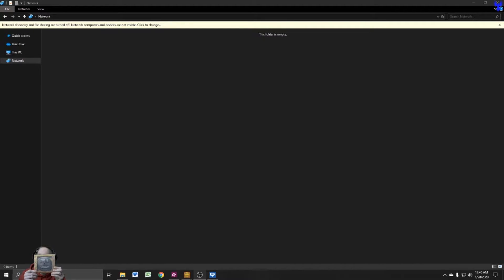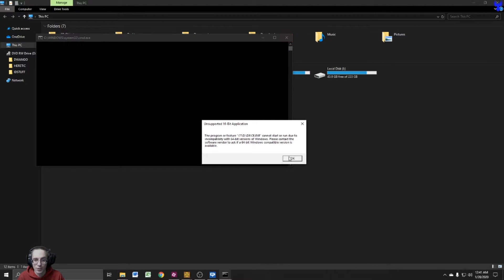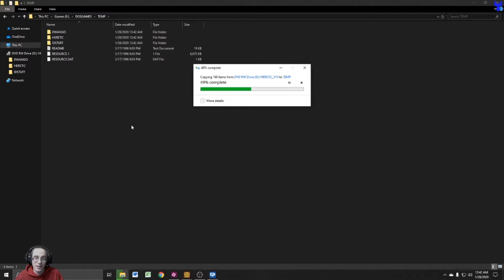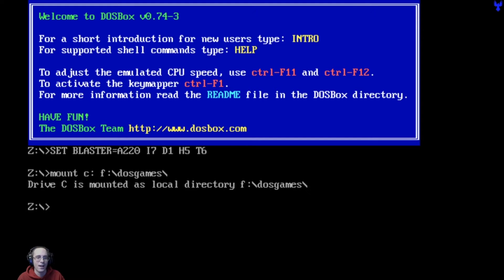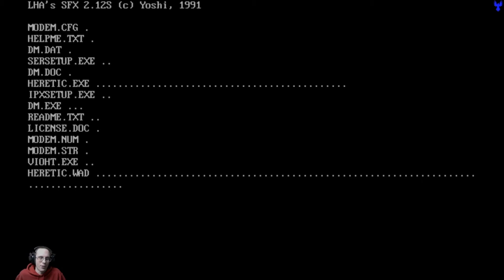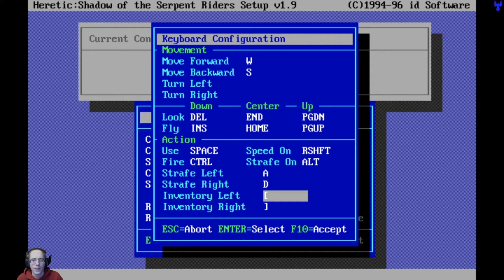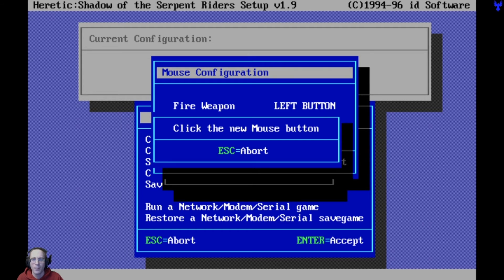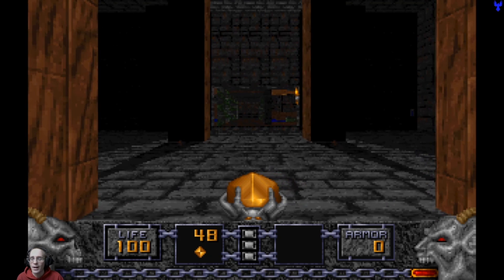Heretic DosBox Install Tutorial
With this video you too will have the skills needed to install Heretic: Shadow of The Serpent Riders from the original CD using Dosbox on your modern PC!

I will be starting a playthrough of this game once I have gotten closer to the completion of the Quake series.

-=SpykerZ=-Xenith